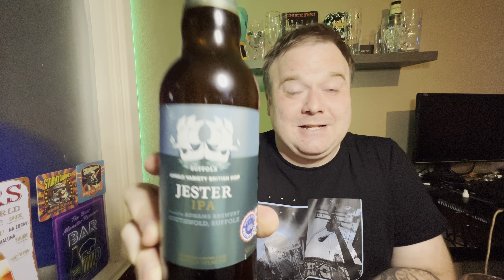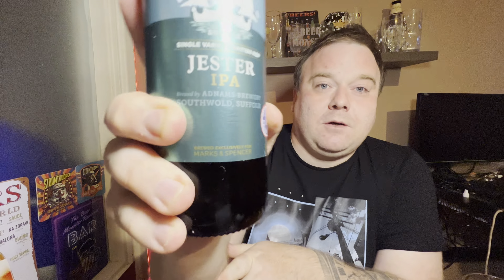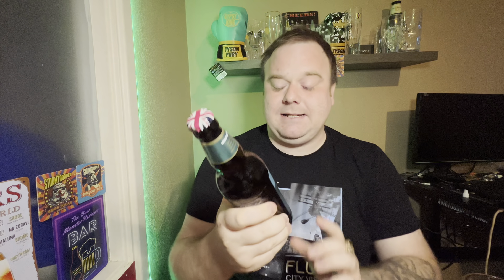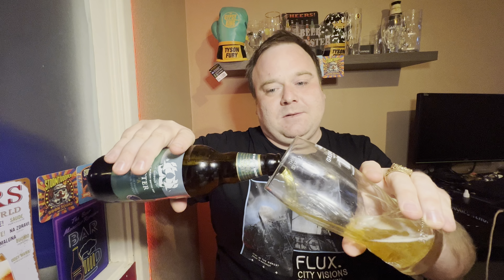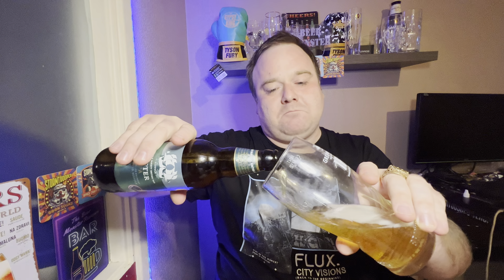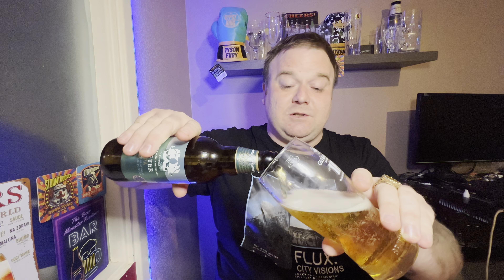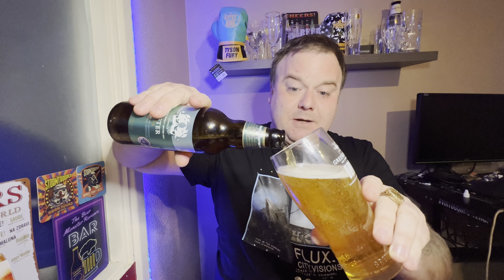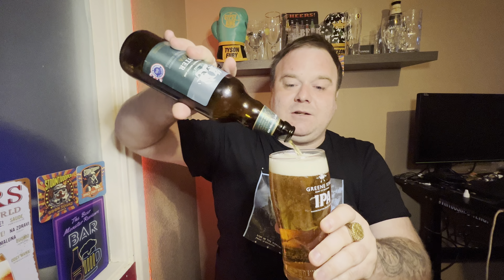M&S & Adnams Brewery | Jester IPA | Beer Review!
Jester ipa
craft beer
beer reviews
craft beer review
british craft beer review
real ale
Marks and spencer jester ipa review
Jester ipa review
M&s jester ipa
M&s jester ipa review
M&s beer
m&s craft beer
Marks and spencer beers
marks & spencer beer
british beer
m&s craft beer review
marks & spencer craft beer
m&s real ale
marks & spencer craft beer review
Ipa
Real ale craft beer
m&s ale